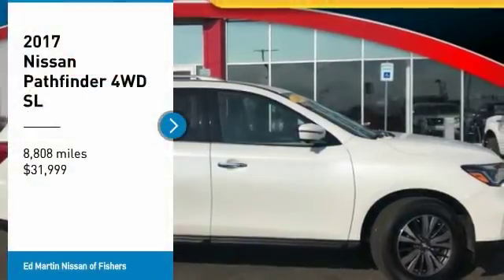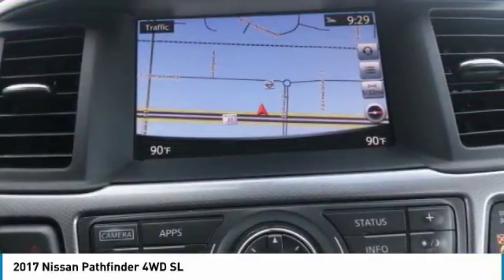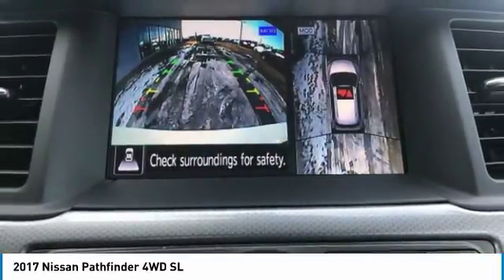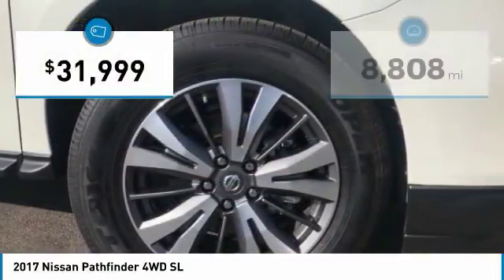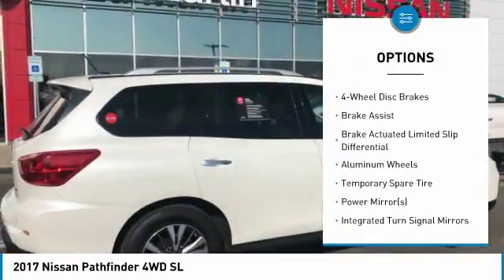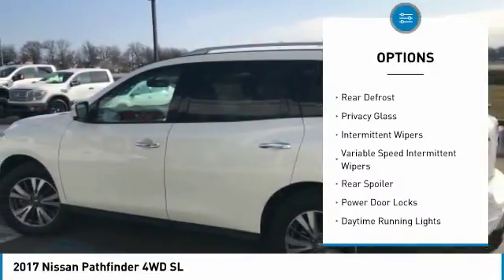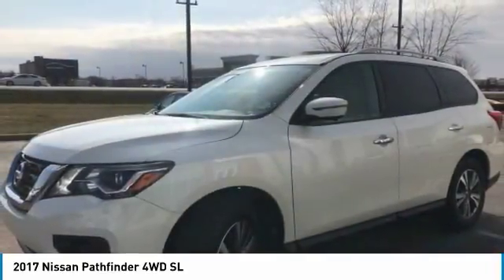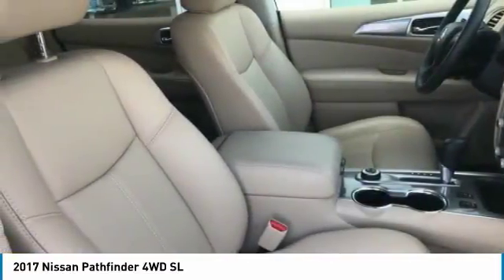2017 Nissan Pathfinder 9P1869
2017 NISSAN PATHFINDER Fishers, IN
Stock# 9P1869

NISSAN CERTIFIED! DUAL PANORAMIC POWER GLASS SUNROOFS! FACTORY NAVIGATION! HEATED FRONT SEATS! BACKUP CAMERA! BLIND SPOT MONITOR! REMOTE START! LEATHER SEATING! HEATED WHEEL! HEATED BACK SEATS! POWER LIFT GATE! REAR AIR! 18 INCH WHEELS! SL PREMIUM PKG! Loaded with all the toys! IMMACULATE INSIDE AND OUT! CLEAN CARFAX! Priced so low you can't say no! Get in today before this loaded luxury s.u.v slips away! Nissan Certified Pre-Owned means you not only get the reassurance of up to a 7yr/100,000 mile Warranty, but also a 167-point comprehensive inspection, 24/7 roadside assistance, trip-interruption services, and a complete CARFAX vehicle history report.